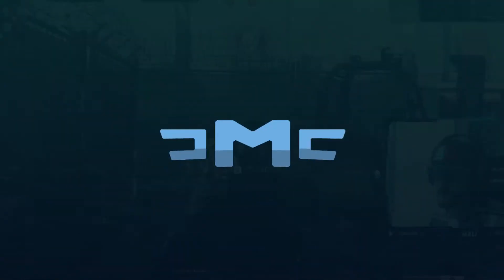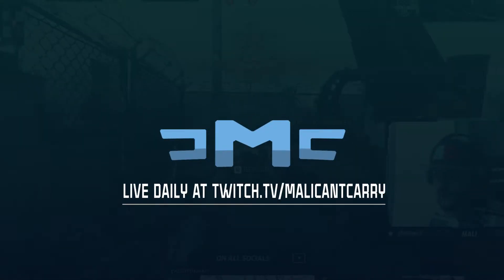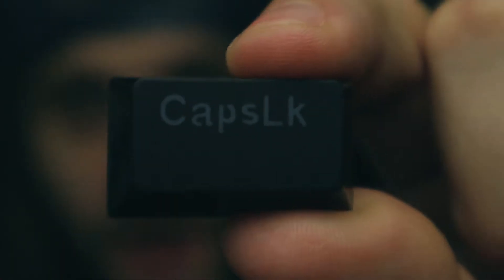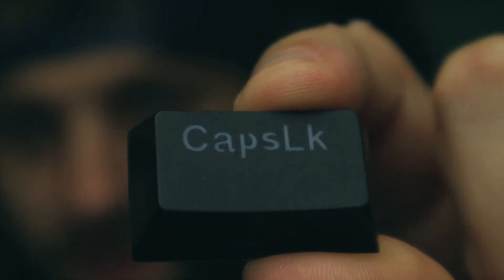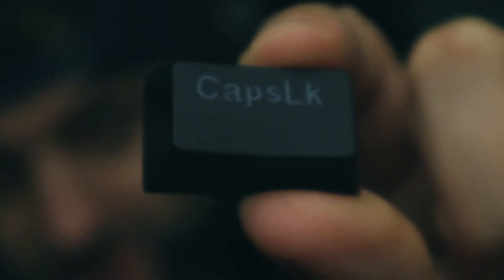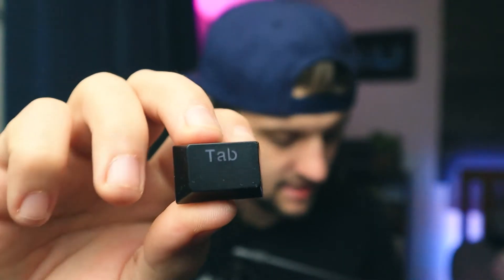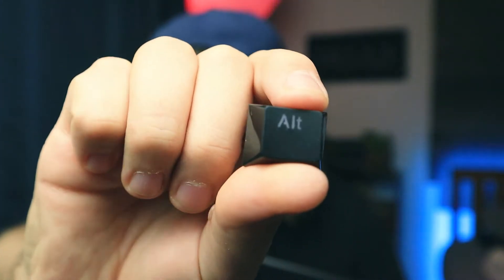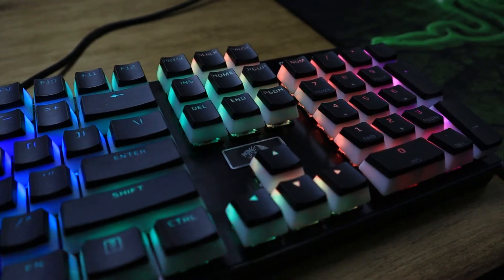Pudding keycaps on red dragon devarajas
Thanks for watching my hyperx pudding keycaps review I put them on the red dragon devarajas to upgrade the font quality on that keyboard and i'm very happy with how it turned out!

👾Song Credits👾
The song used in this video was created by DJ OTY WAN KENOBI
you can follow him on IG @oty_wan_kenobi